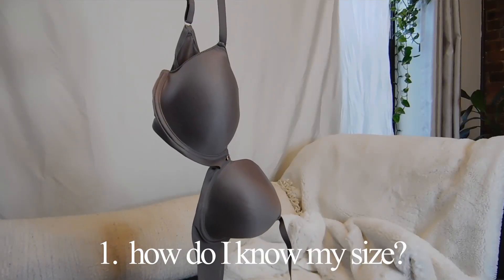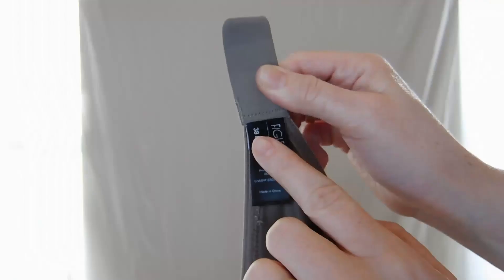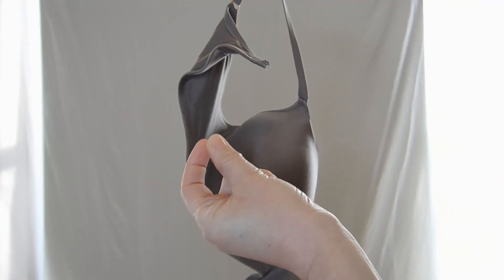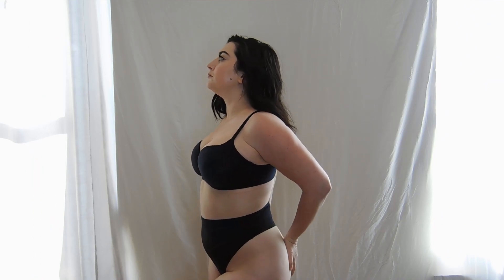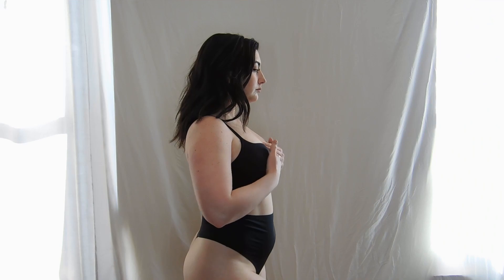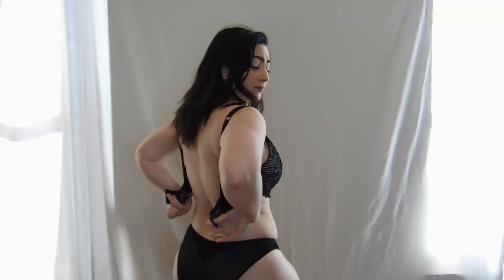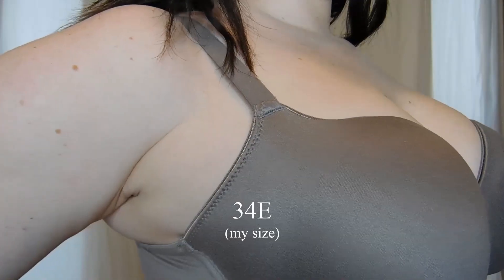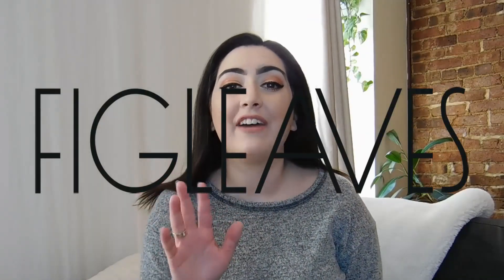Figleaves Top 5 Bra Hacks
With help from the Figleaves fit specialists, the wonderful Rachel Grim answers all your bra-related questions. From offering top tips to debunking myths, she's here to demonstrate how to find your perfect fit.